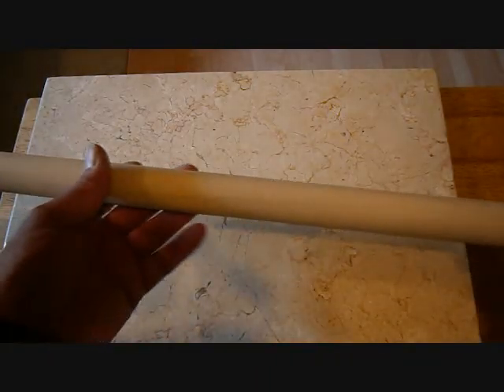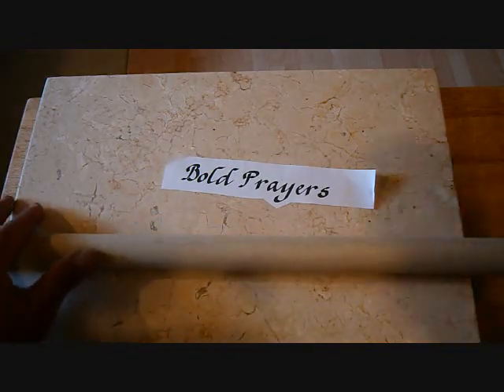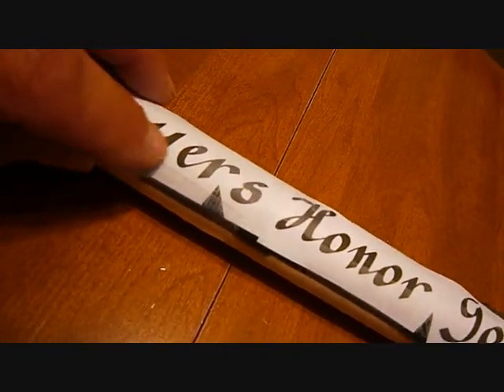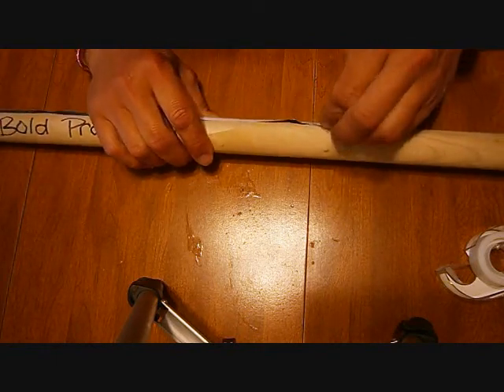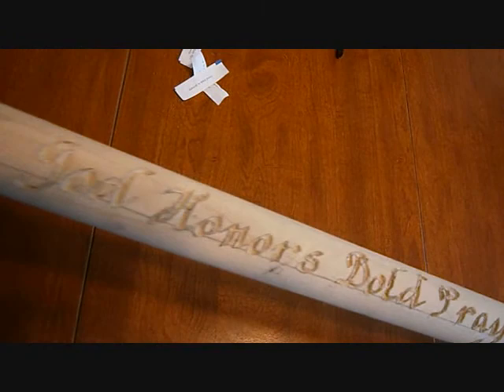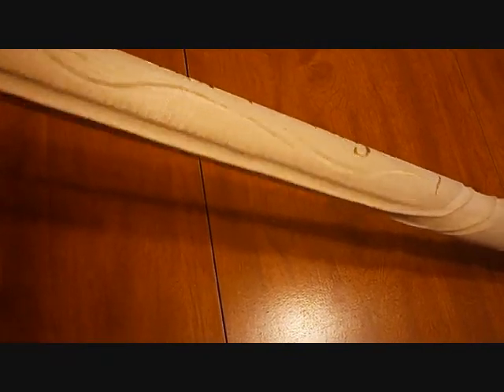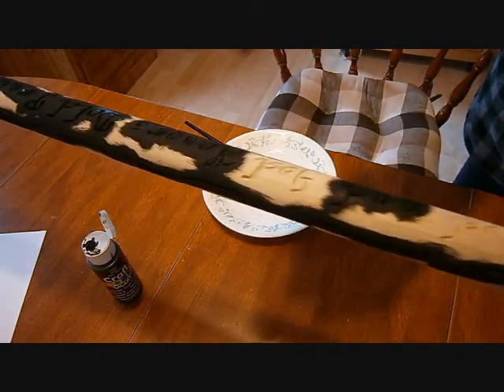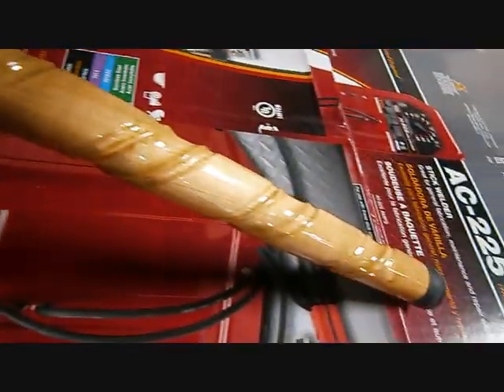Seans Walking stick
I made a few years ago
I don't do requests, Sorry